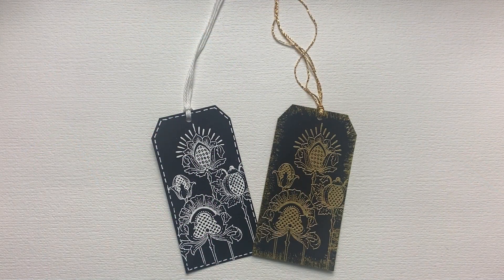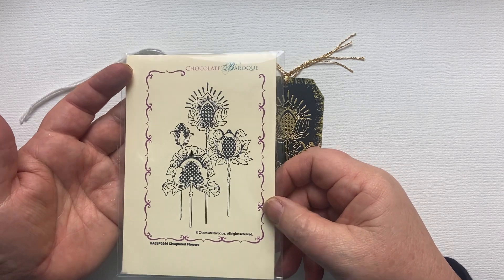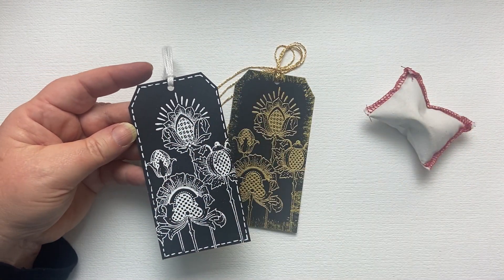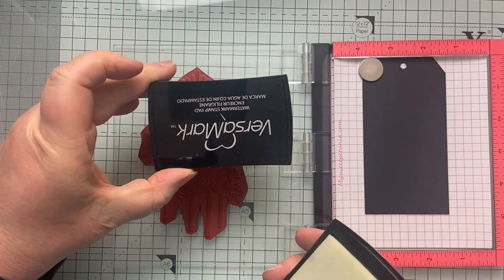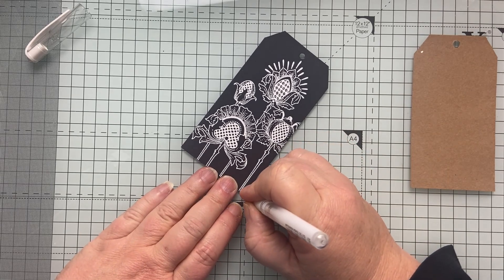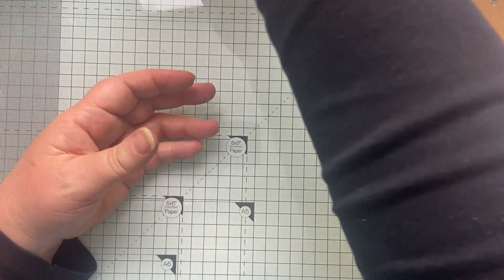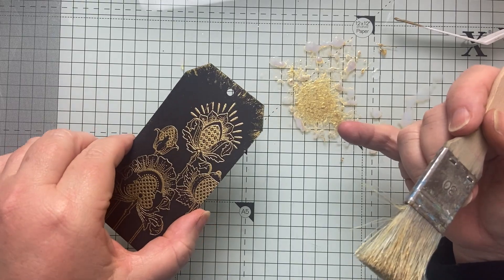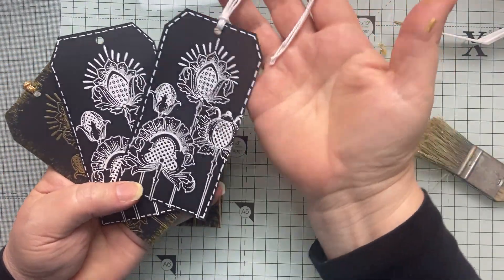Day 15 of 24 days of tags for 2023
Our creative Facebook community is a friendly place where you can also share your tags and be inspired by others

You can join me on Facebook to see more crafty projects and details of my workshops

Here are the products I used in this make.
Cardstock: - Papermill Direct 300gsm White Super Smooth

Embossing pad and powder
Chip brush
Gold paint – Dragons Eye by Finnabair
Versafine Clair – Nocturne
White Signo ball pen
MISTI stamp press
Ribbon and Crop-a-dile punch

Have fun 😊  I would love to see what you make.